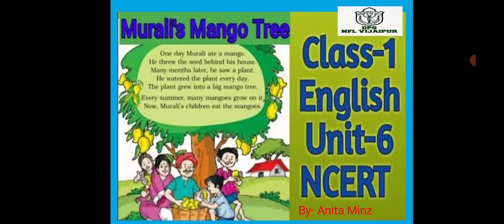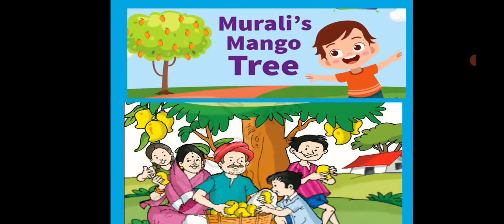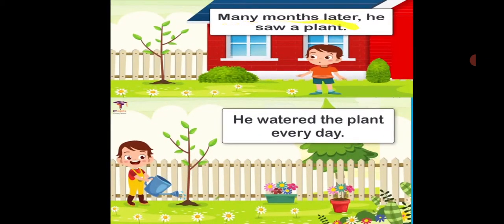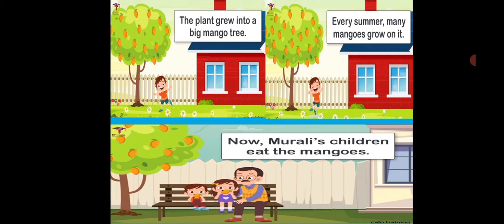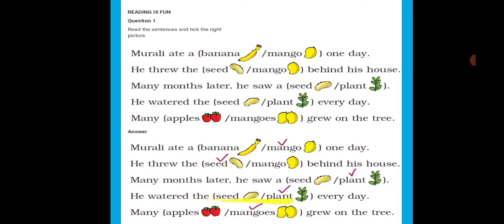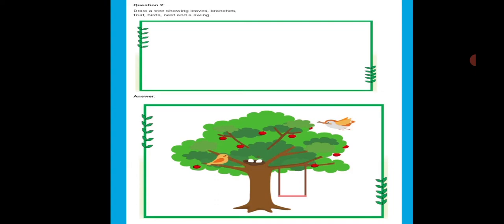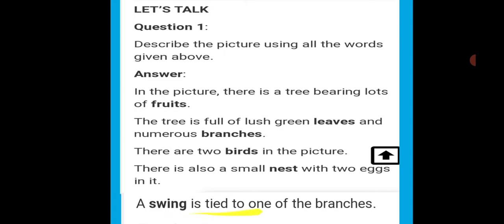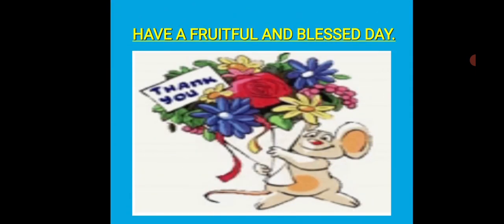Class 1- Murali's Mango Tree 🌳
AnitaMinz